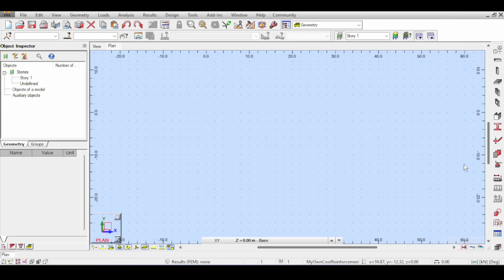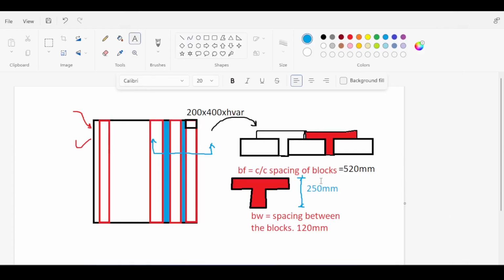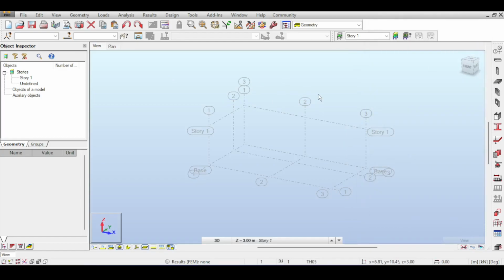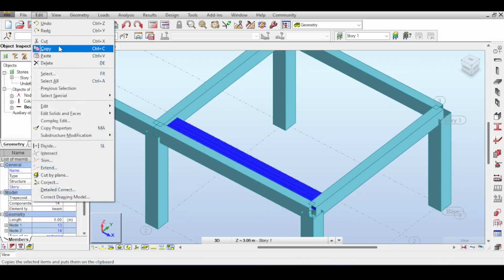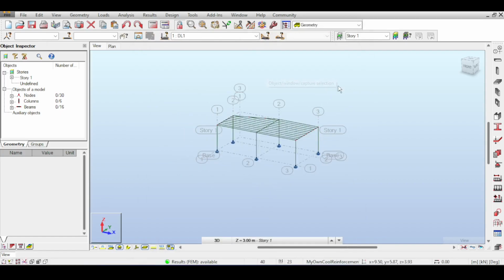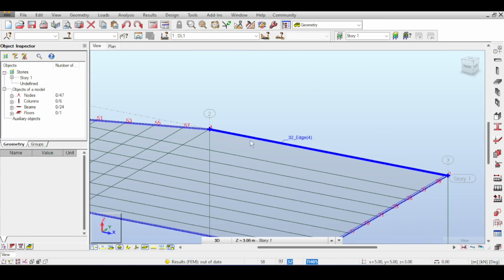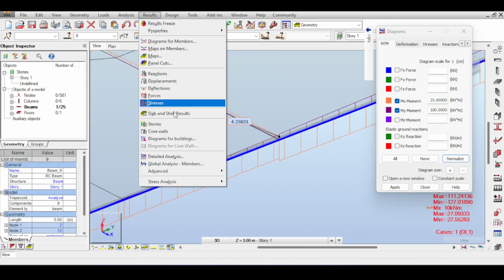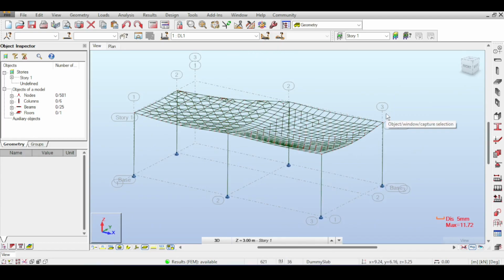The Slab Series | Part 4 - Modeling Ribbed Slabs | Autodesk Robot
In this video, we are going to model a small ribbed slab in Autodesk Robot, preparing it for design in a later video.
Some discussions with Engr. Donald Khanye:
POINT 1: Tip for shifting beams
Engr. Khanye: Useful tip: As an alternative to deleting and re-drawing a beam when shifting the beam end "or start" node from one node number to the other node number as it was done in this video as part of the practical mesh refinement process, one can also select the beam to be moved and directly change the beam end "or start" node number by typing-in the new node number directly on the members properties dialog box under the object inspector dialog box.

POINT 2: About stirrups
Engr. Khanye: Whilst I do not disagree with this statement;  I’d like to mention that there can also be rib slabs that do have stirrups located within the ribs
CEE:
About stirrups, indeed, it depends on the region. Also, some people consider the "W-shaped steel bars that carry the bars" as stirrups. The more conservative assumption is to assume no stirrups and keep those W shapes as factor of safety. I love this comment and will modify parts of the description to reflect me not mentioning this really good point. Huge thnx to you.

Current Video Ideas for the Future:
- Highway Bridge
- Watertank with non-linear hinges.
- 3D elements in Dams or soil-structure interactions

Timestamps:
0:00 Introduction
0:37 What are Ribbed Slabs
11:38 Modeling
19:52 Practical Issues in Ribbed Slabs
21:20 Modeling Cont'd
22:53 Solution to Isolated Nodes
24:10 Modeling Cont'd
28:51 Mesh Issues
34:09 Results Discussions
38:31 Software vs. Approx Analysis
42:02 Outro